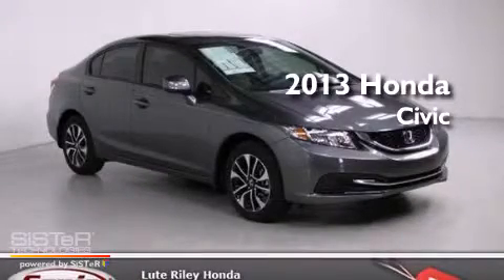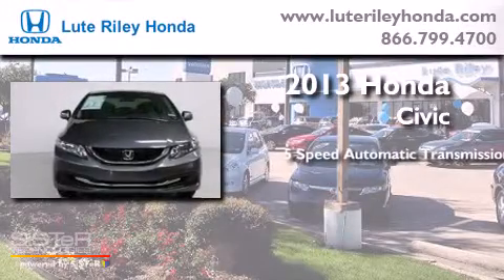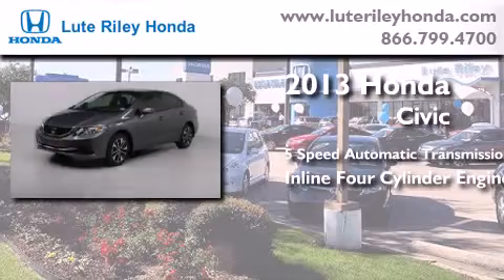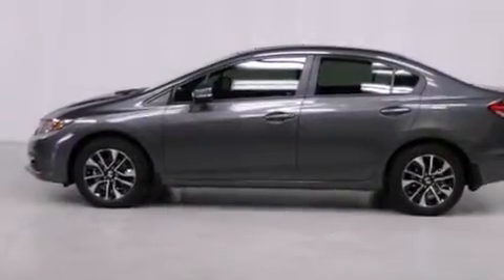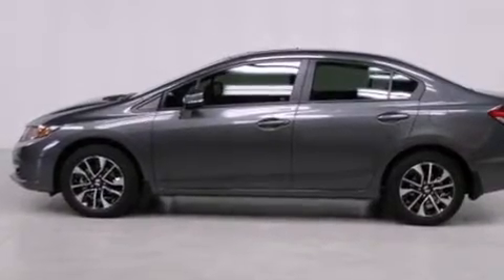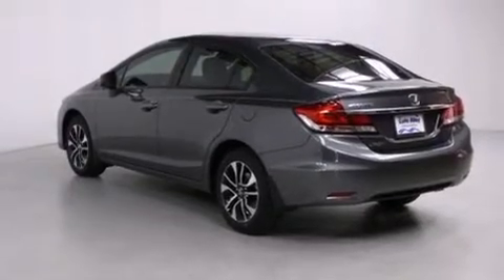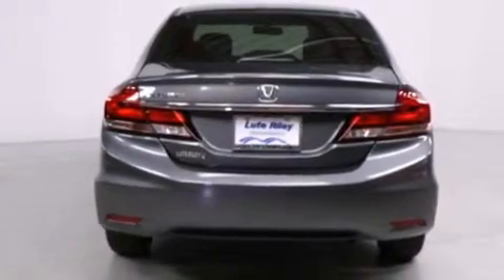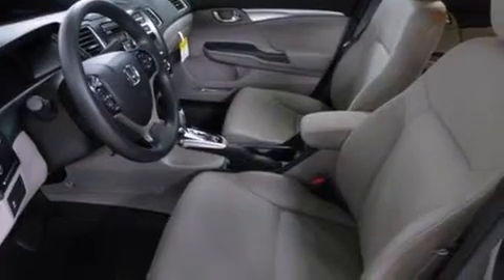2013 Honda Civic Richardson TX 75080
We've been honored to serve the Richardson TX area , we promise that your experience at our dealership will exceed your expectations ! Year : 2013 Make : Honda Model : Civic Engine : 1.8L I-4 cyl Trans . : 5-Speed Automatic Exterior : Polished Metal Metallic Miles : 10 Interior : Gray Lute Riley Honda 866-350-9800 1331 North Central Expy Richardson , TX 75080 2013 Honda Civic Richardson TX